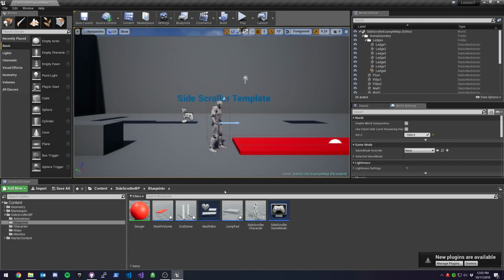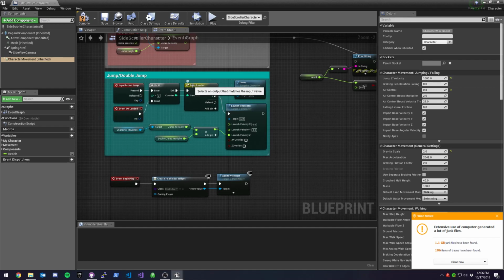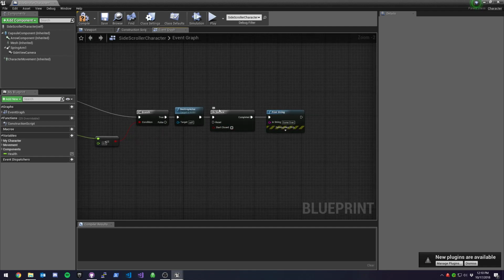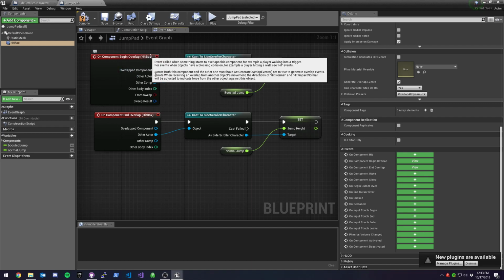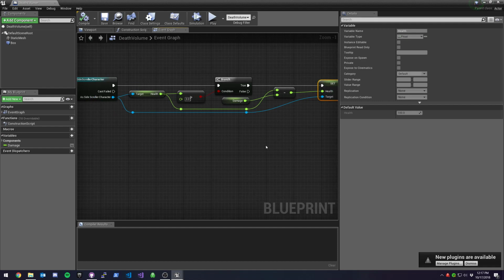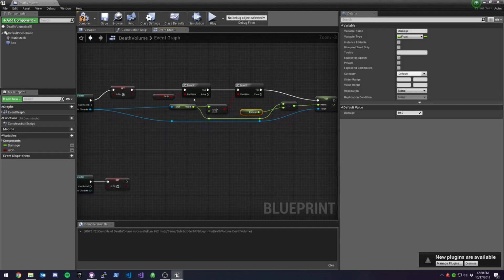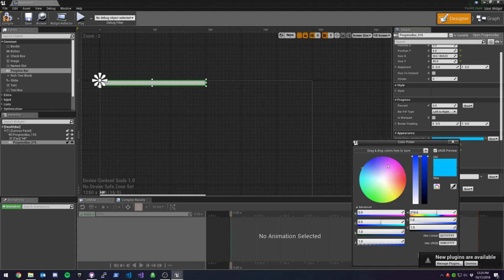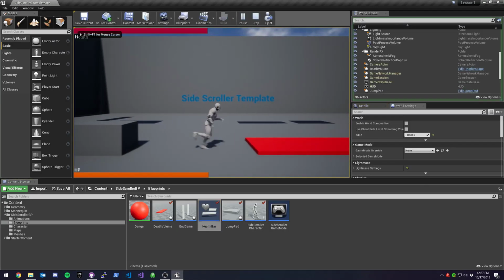Unreal Engine - Lecture 2: Basics of Blueprints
Wentworth Game Development Club 2018 Lecture 2: Basics of Blueprints